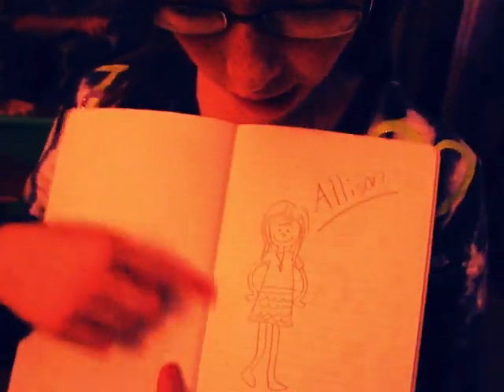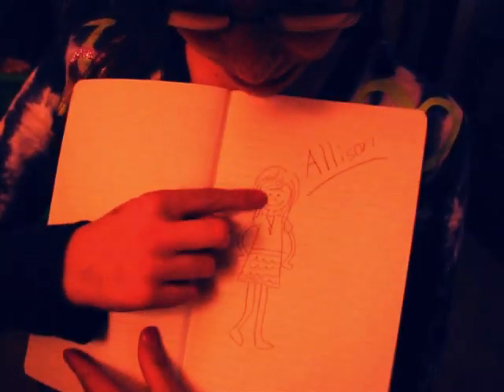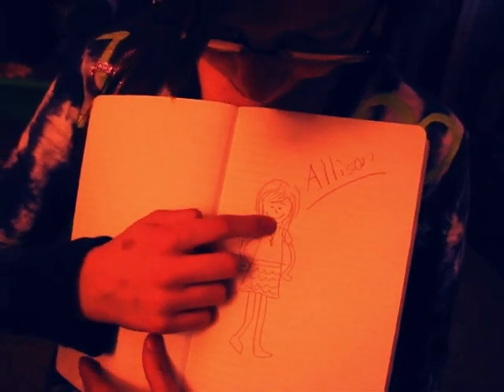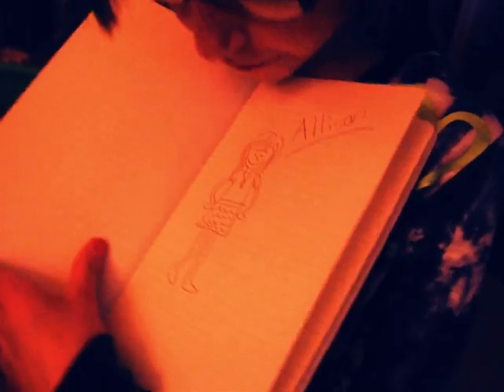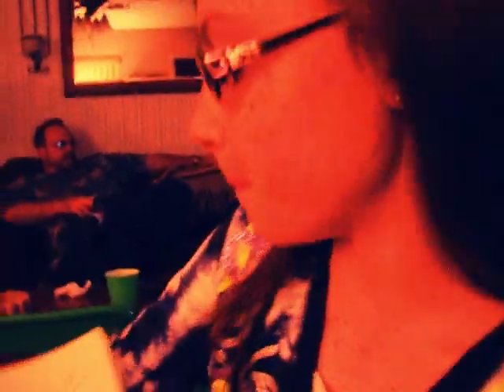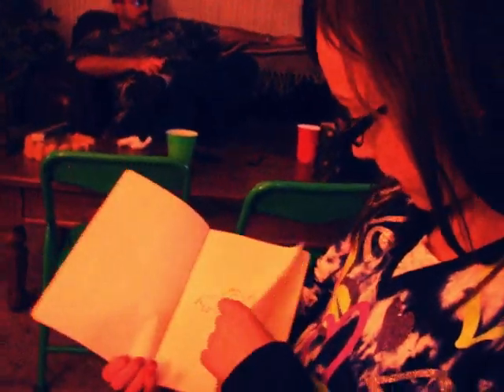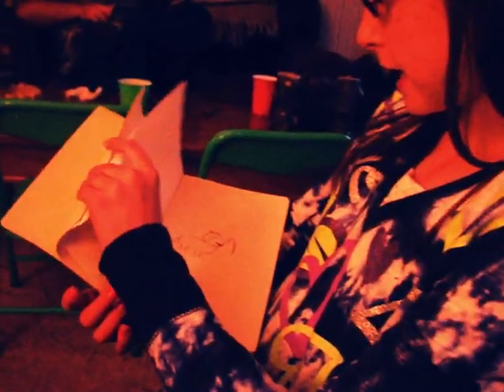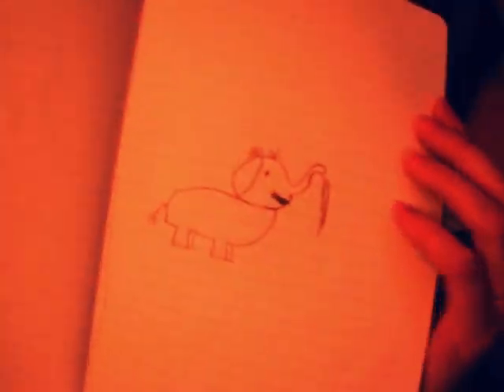Another Art Show with Taryn.